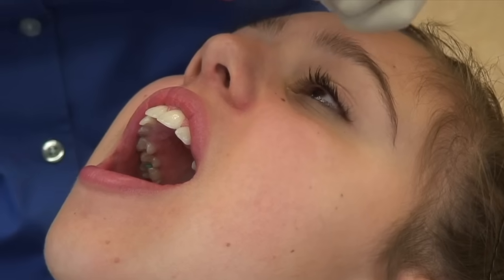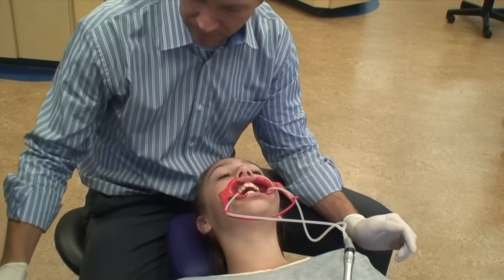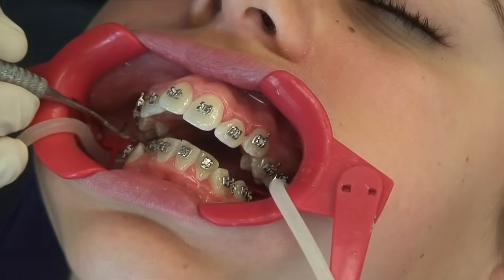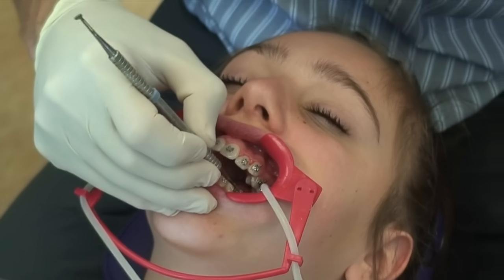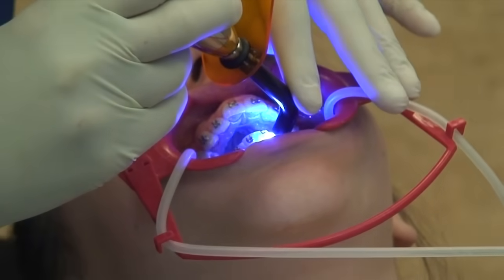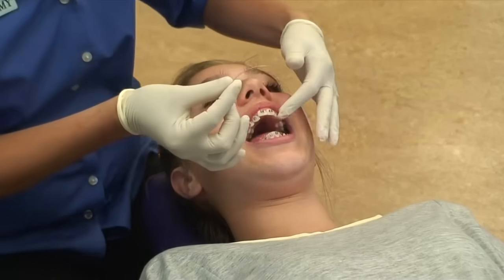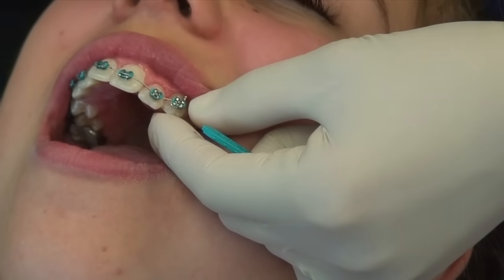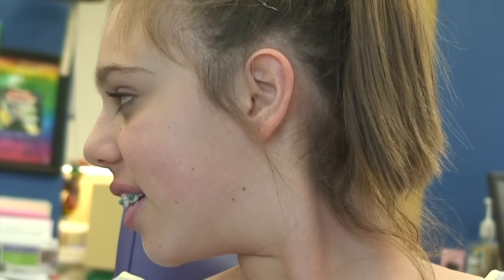Putting Braces on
This video is about Putting Braces on